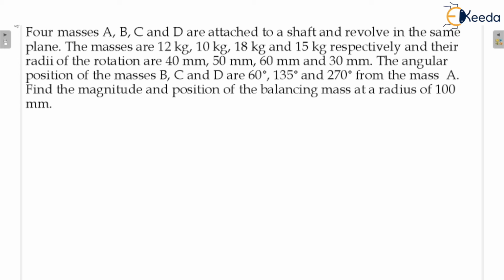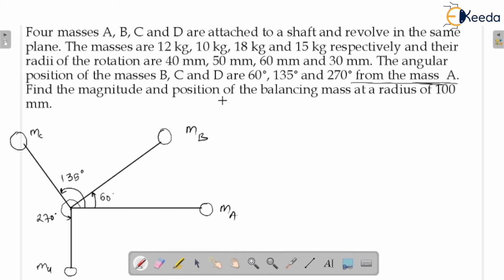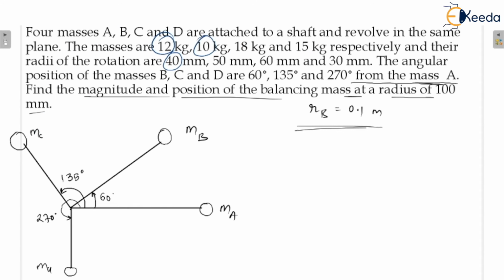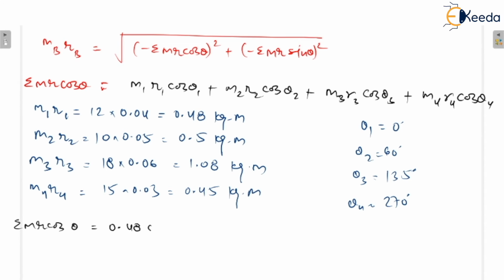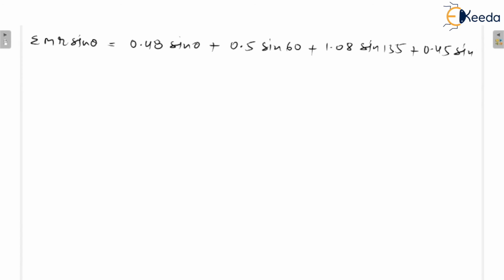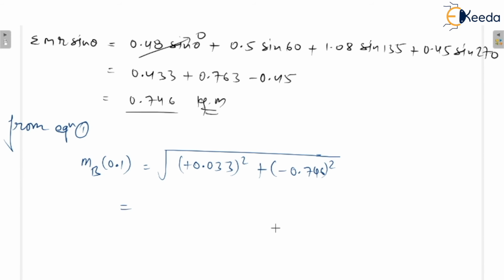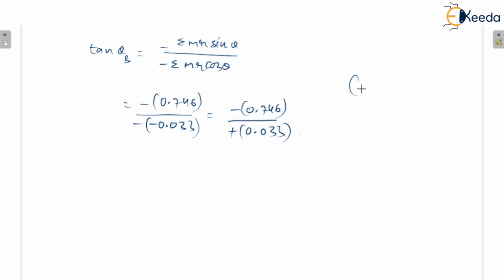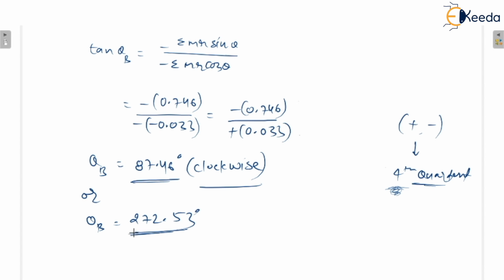Numericals 4: Static Balancing of Rotating Masses | GATE Theory of Machines & Vibrations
In this informative video, we delve into the crucial concept of Static Balancing of Rotating Masses. Join us as we break down the principles behind balancing, a fundamental topic in the realm of Theory of Machines and Vibrations, especially for GATE aspirants. With practical examples and step-by-step guidance, you'll gain a solid grasp of this essential engineering concept. Don't miss out on this insightful tutorial that will help you ace your studies.

Happy Learning.